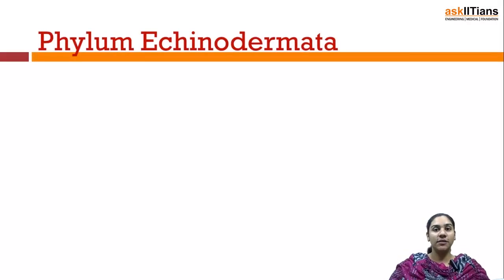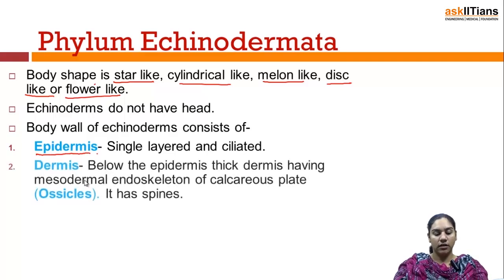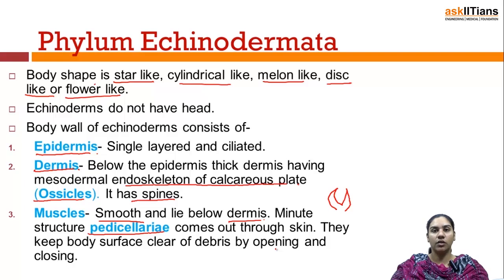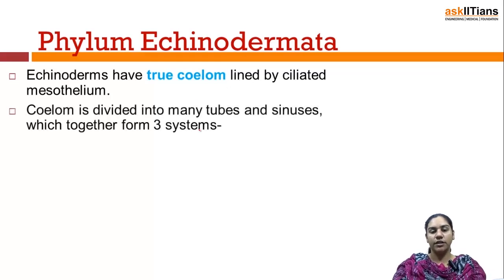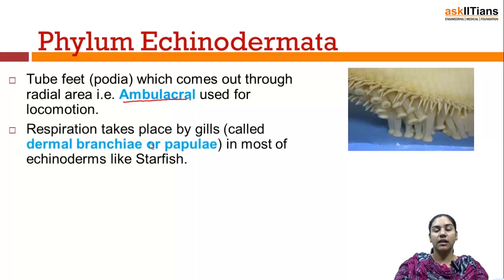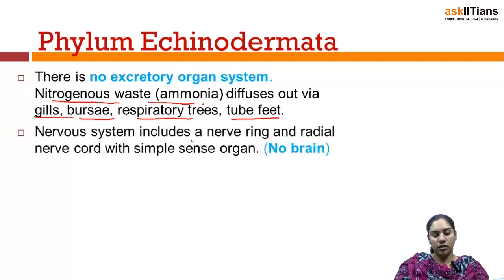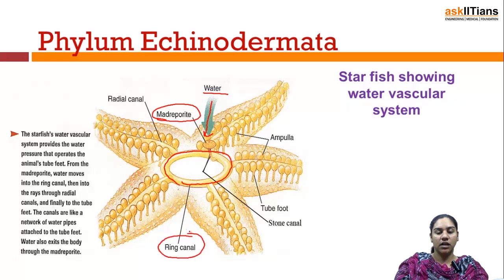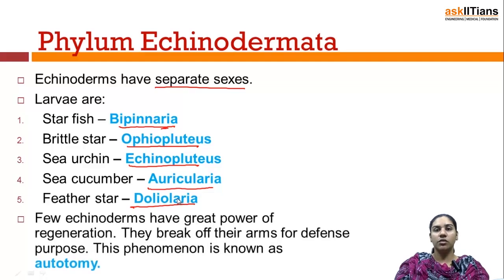Phylum Echinodermata | Lecture-15 |Animal Kingdom | Biology |Grade- 11 | JEE | NEET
Rahema Javeed mam has explained Animal Kingdom | Phylum Echinodermata